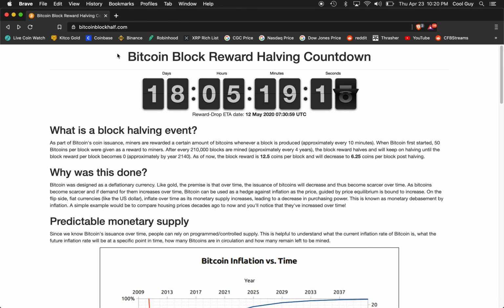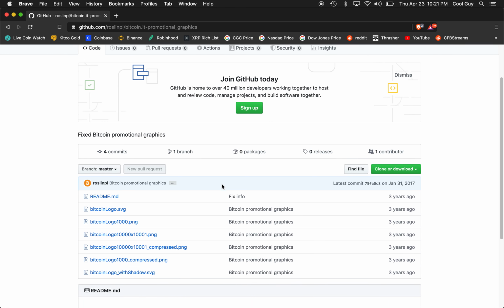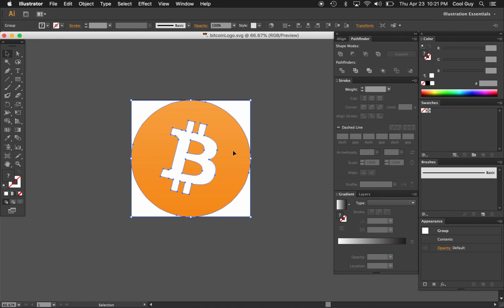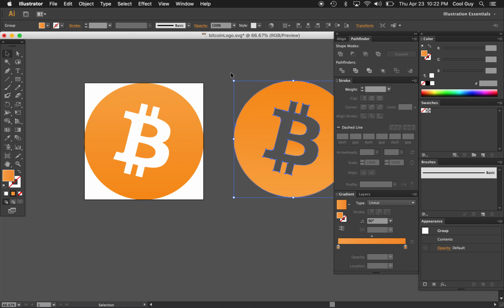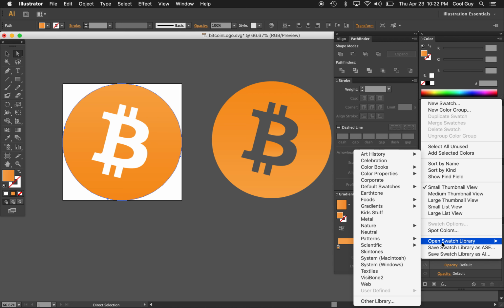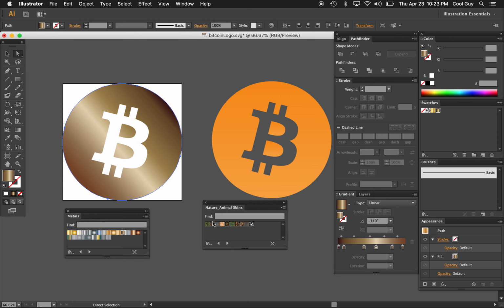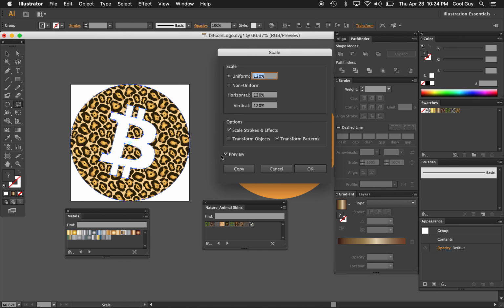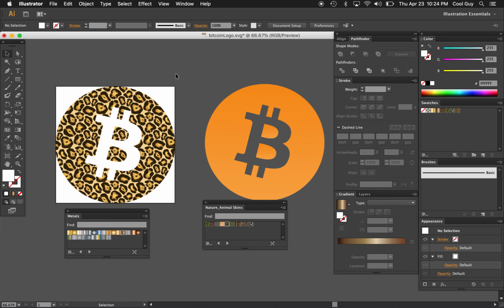How to steal Bitcoin ('s logo) - Adobe Illustrator Tutorial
This is an Adobe Illustrator tutorial on how to get the Bitcoin logo vector. Bitcoin is an open source technology with an open source logo. That means it's not even stealing. You can put the bitcoin logo on anything and sell it and it's chill. No one can sue you because it's not a company with lawyers. But as far as illustrator, this will teach you how to import SVG graphics. How to group/ungroup objects. How to change gradient swatches and navigate some fun patterns. So, it's a beginner tutorial with a click bait title.